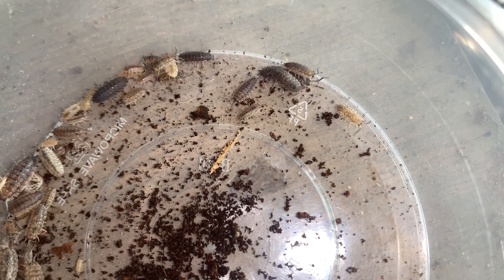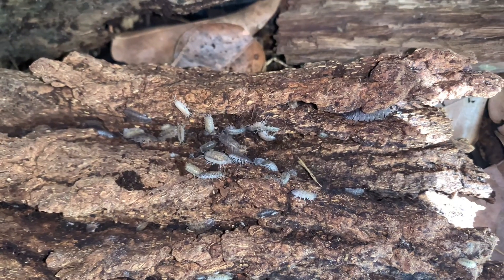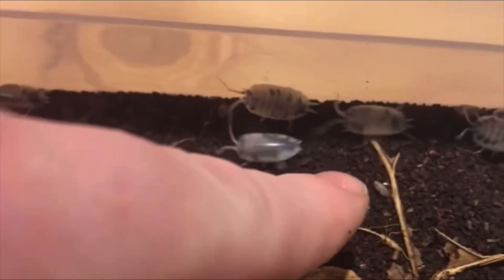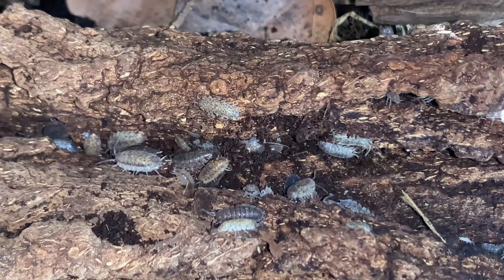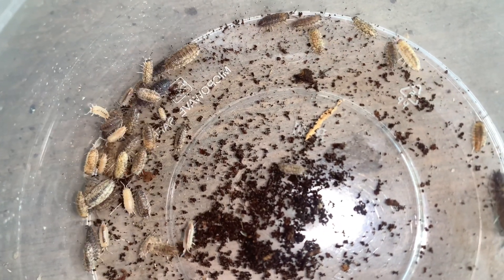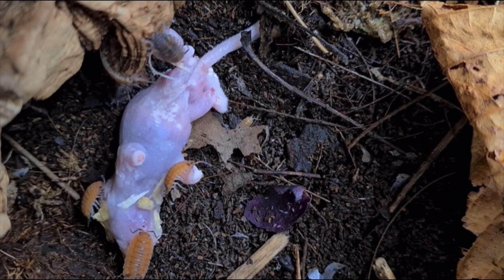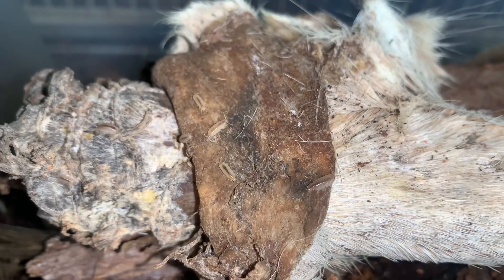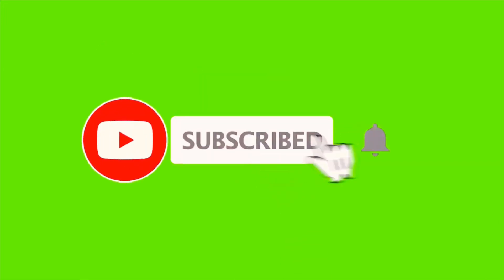How to care for Porcellio scaber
This video will teach you all about the husbandry for the Porcellio scaber, otherwise known as the rough slater beetle. It will also touch on what this specific isopod species is good to use for.